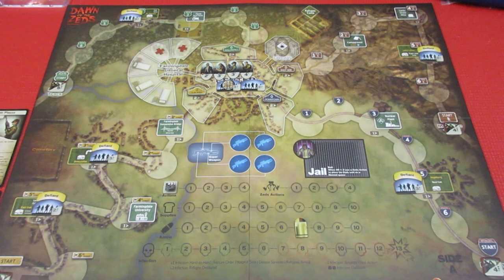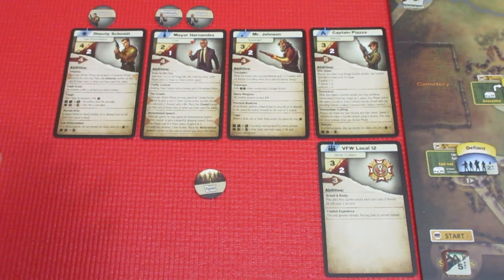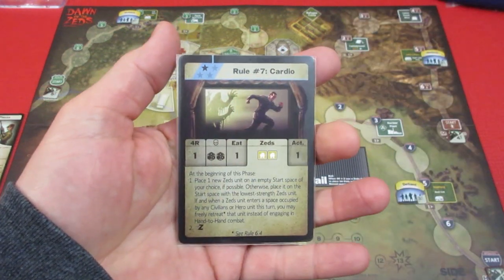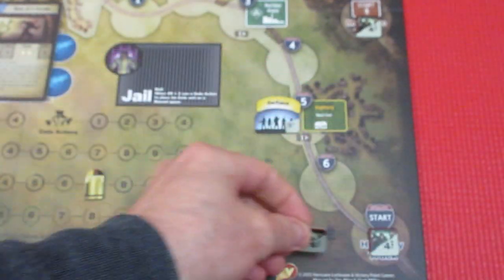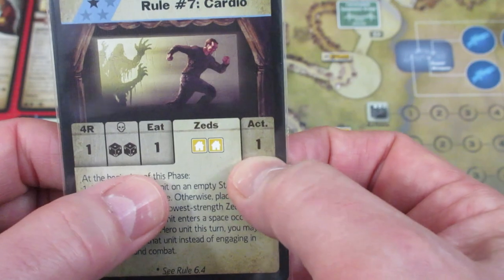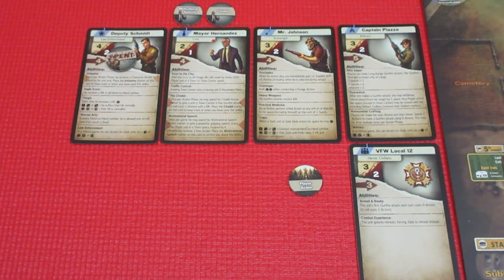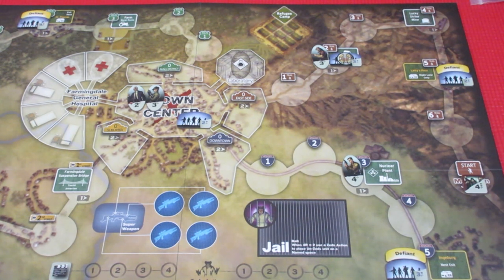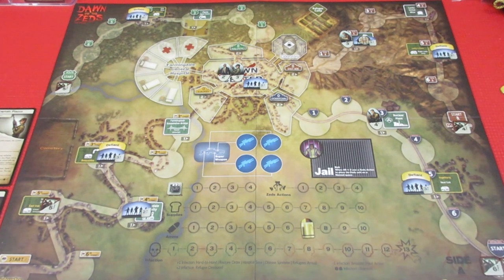Dawn of the Zeds 3rd Ed Solo Basic Game Episode 1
It's time to defend Farmingdale once more!